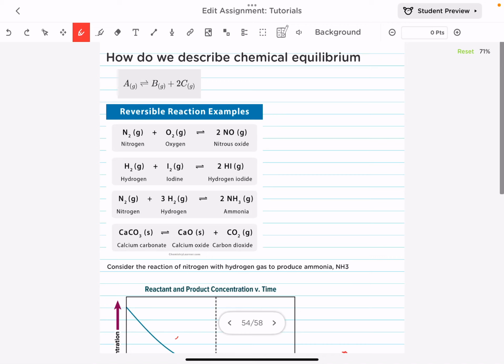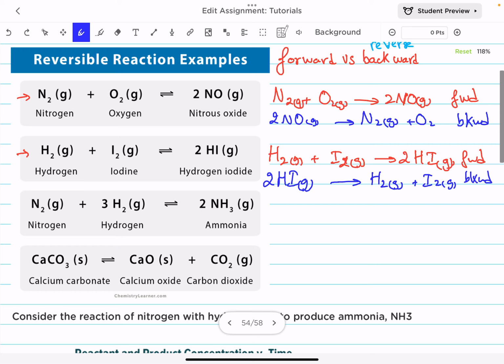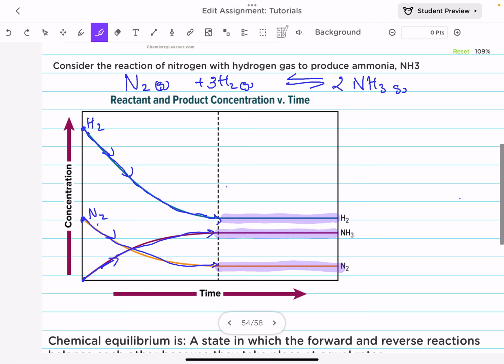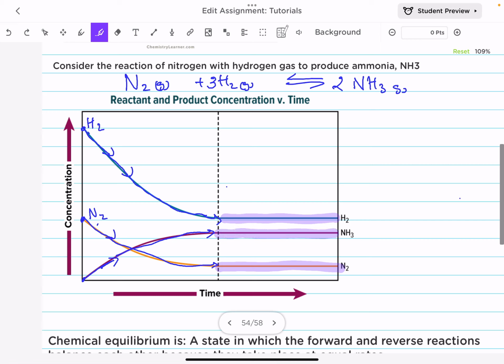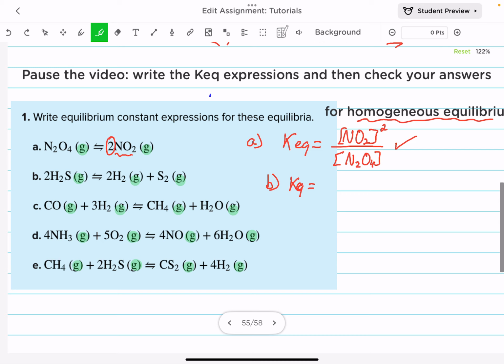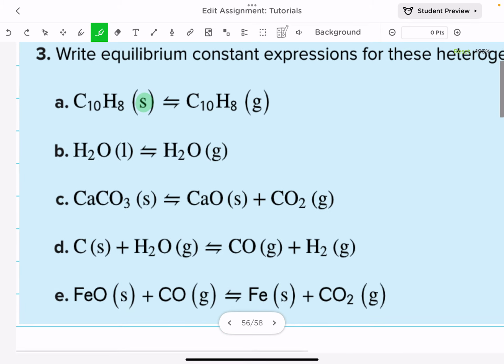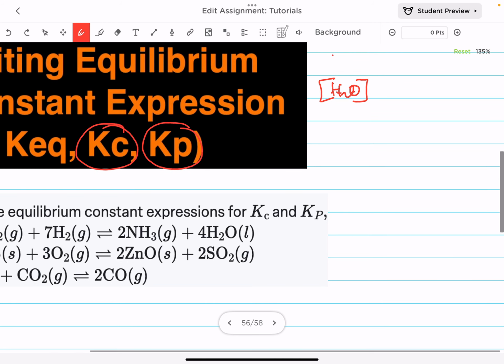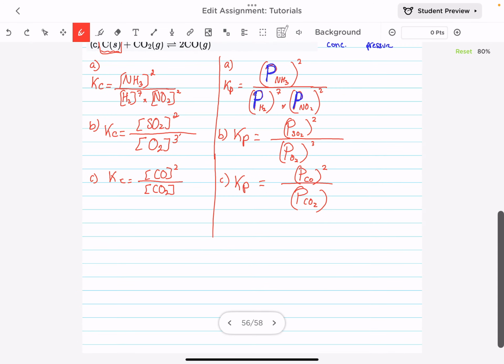Chemical equilibrium for reversible reactions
in this video tutorial i will explain the concept of dynamic equilibrium and how a reversible reaction can attain equilibrium. Also you will learn how to write the expression of the equilibrium constants Keq, Kc and Kp